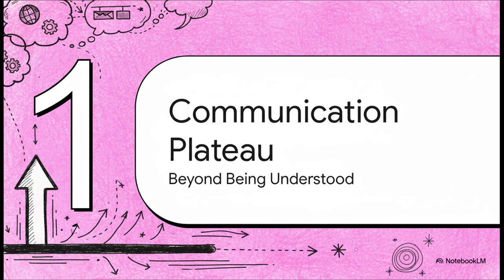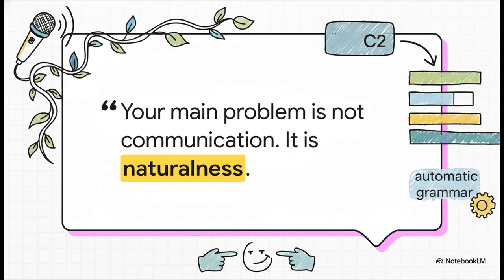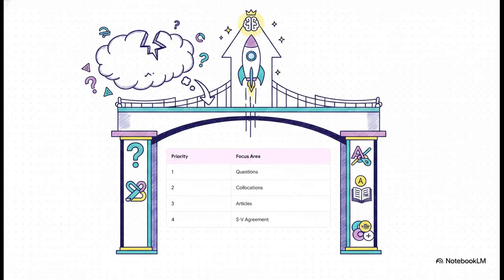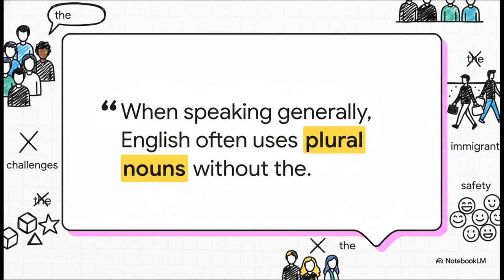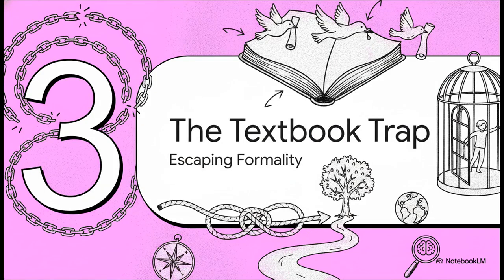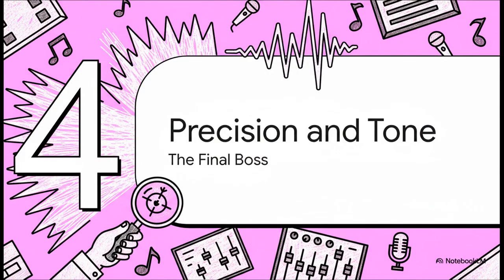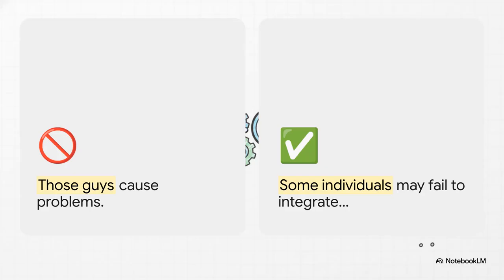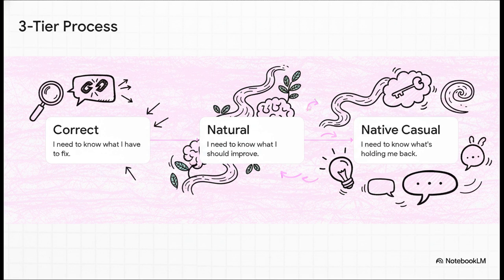Journey to C2 Mastery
Are you ready to unlock your C2-level patterns?

Let me show you how you can give your English a big boost and sound more and more like a native speaker every day, even if you aren’t one.